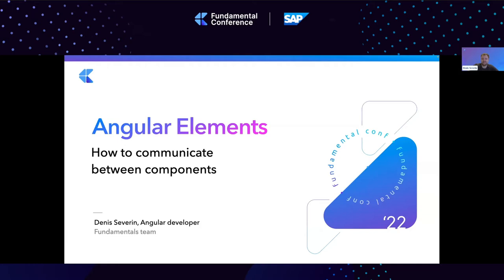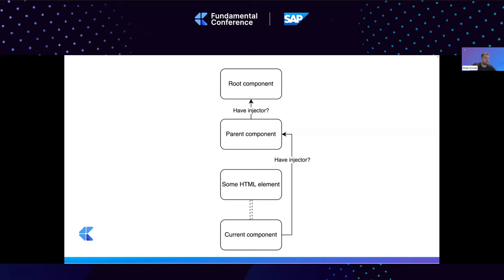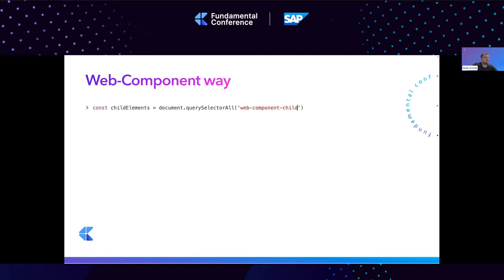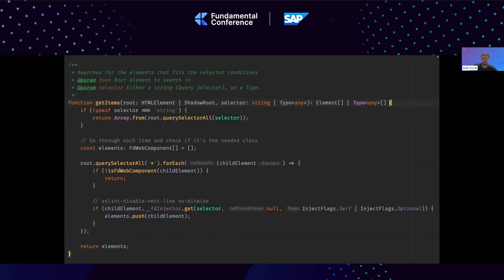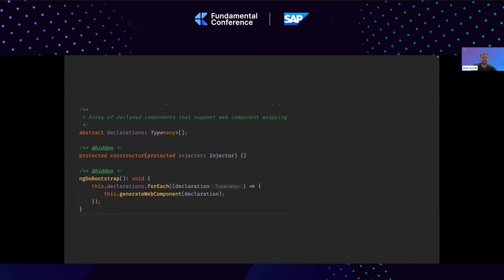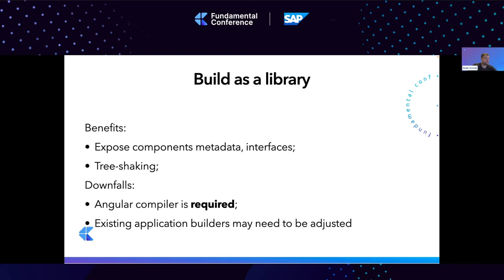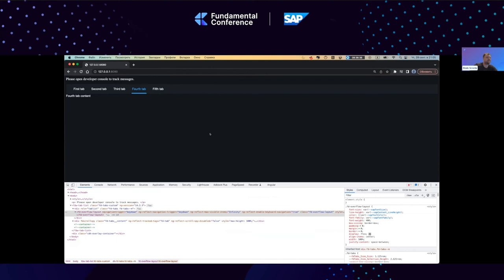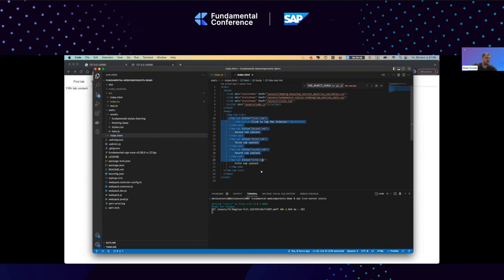Angular Elements: Teaching Components to Communicate | Development | Fundamental Conference 2022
Angular Elements: Teaching Components to Communicate - presented by Denis Severin at Fundamental Conference 2022

Fundamental Conf is a single-day virtual tech conference at SAP, featuring experts and professionals in areas of UI and UX Design, Accessibility, and Front-end Development who drive forward innovation in the global enterprise.

Fundamental Conference is organized by the SAP Fundamental Library team. Find out more about the Fundamental Library